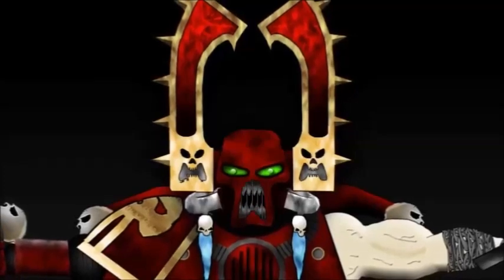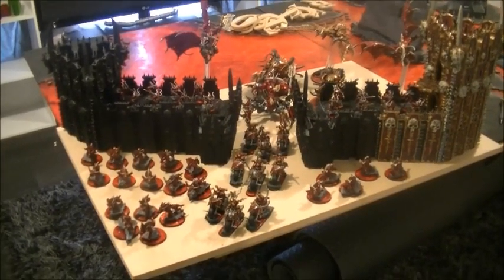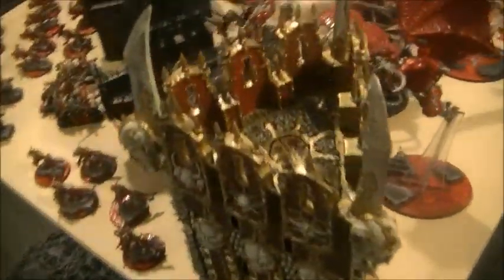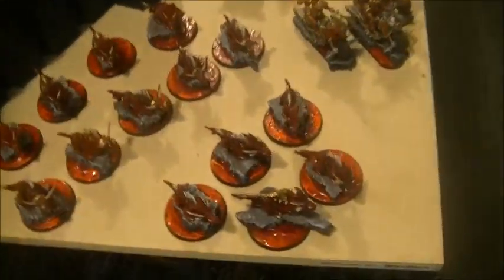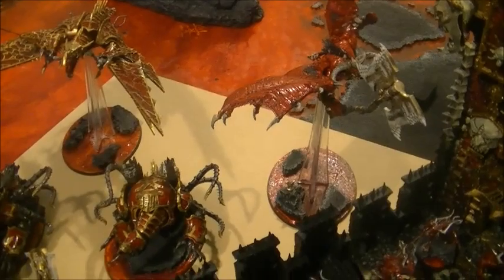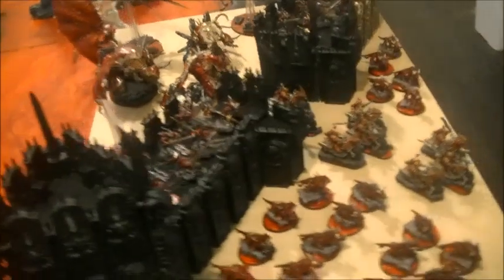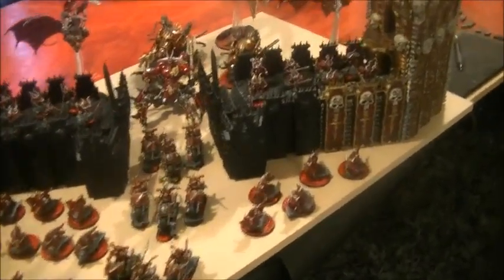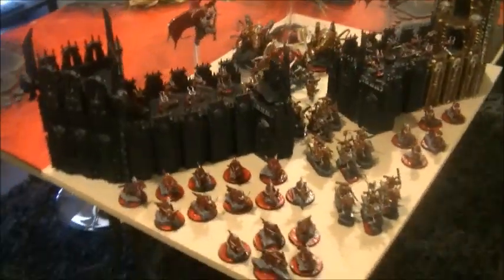Khorne Daemonkin Display board WIP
A work in progress of my Khorne Daemonkin display board for Eastcon 2015!